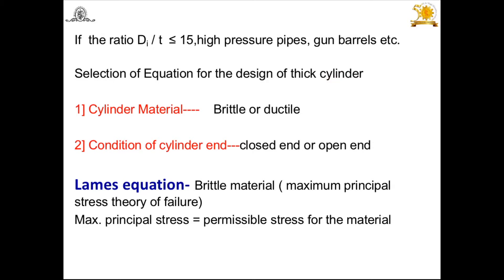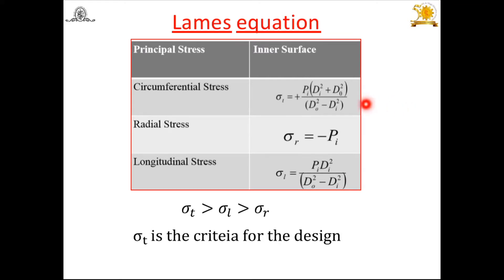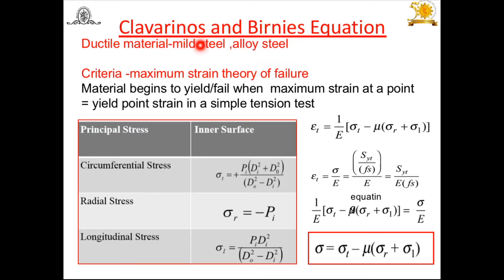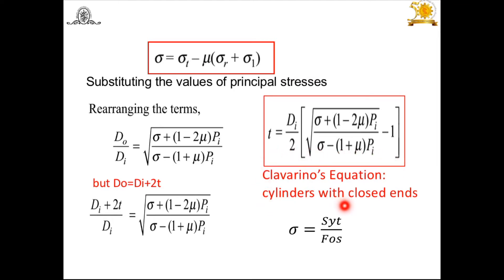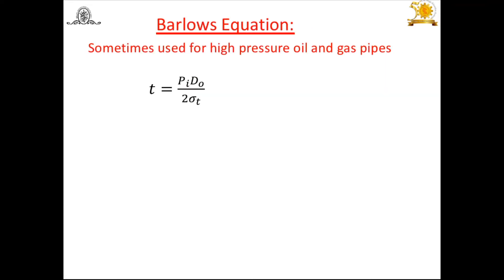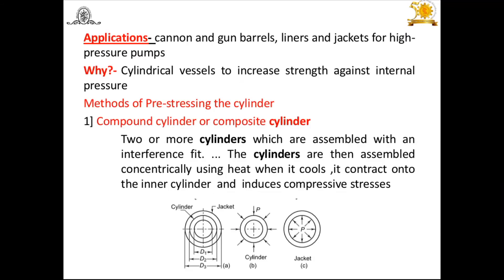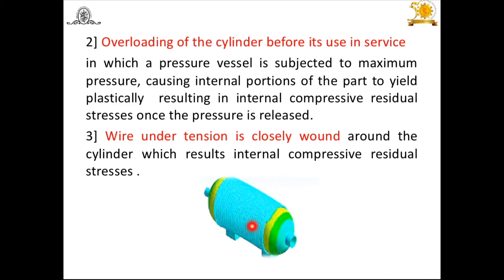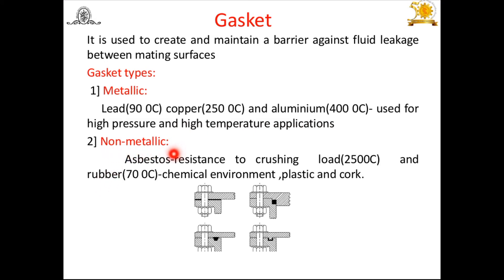Design of Thick Cylinder(Lames ,Clavarinos and Birnies equations )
In this video,  design of thick cylinder based on Lames ,Clavarinos and Birnies equations are discussed. Derived equations are used to  determine  the thickness  of  cylinder wall which are made of brittle  and ductile materials( open and closed end cylinder)